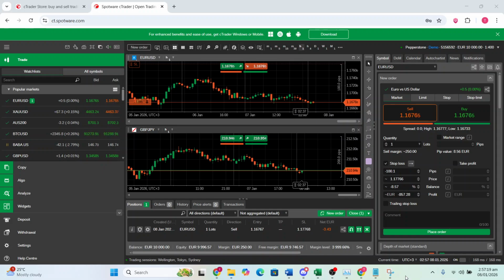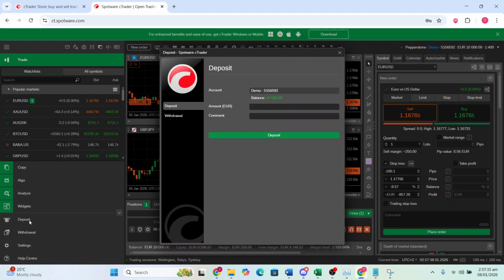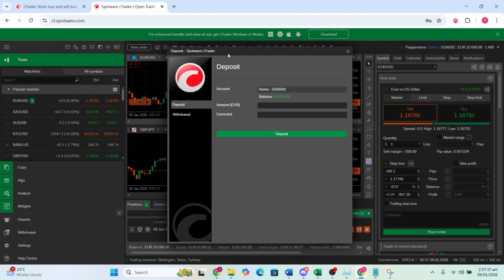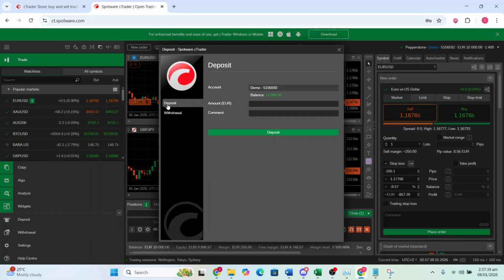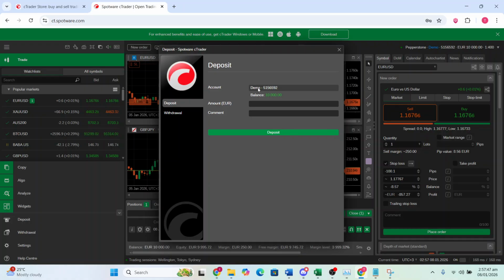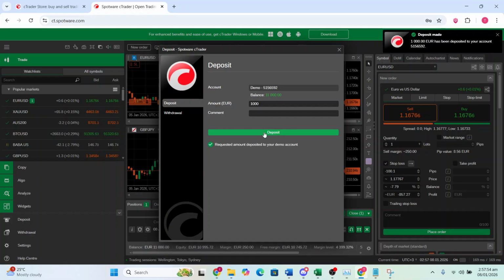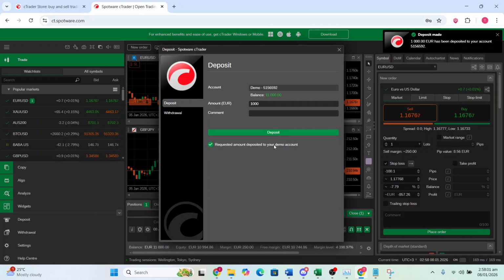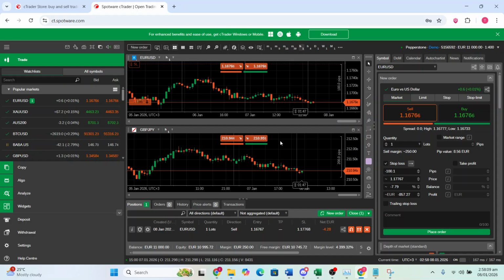cTrader Deposit Tutorial | How to Add Funds Step by Step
In this video, I’ll show you how to deposit money in the cTrader app and desktop platform, step by step.

If you’re new to cTrader or want to fund your trading account safely, this tutorial will guide you through the complete deposit process on both mobile and desktop versions.

You’ll learn:

How to deposit money in cTrader app

How to deposit funds using cTrader desktop

Available payment methods

Common deposit issues and how to fix them

This tutorial is perfect for beginners and traders who want a smooth and error-free deposit experience on cTrader.

👉 Watch till the end to avoid deposit delays or mistakes.